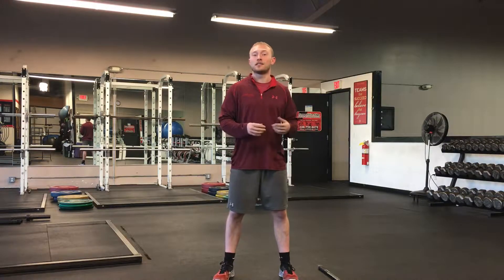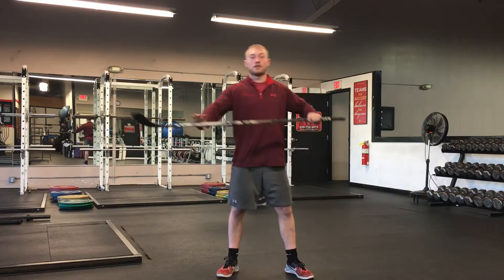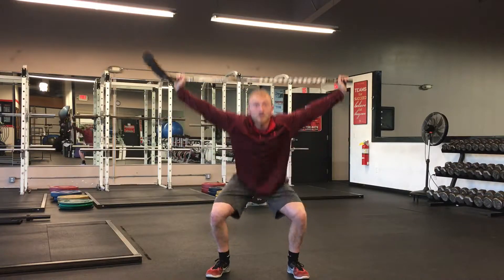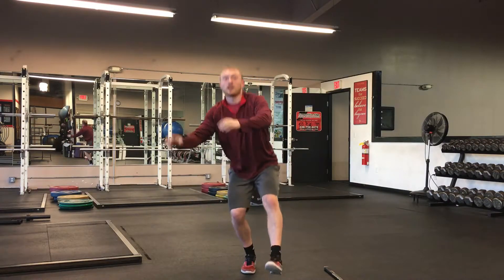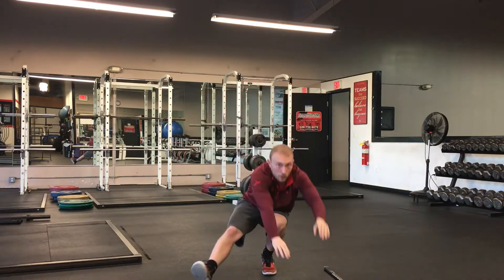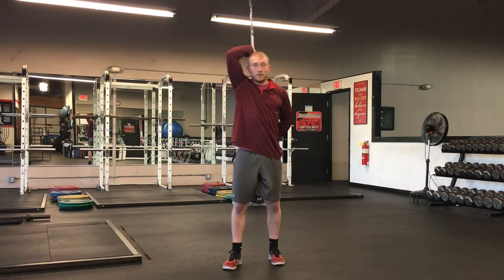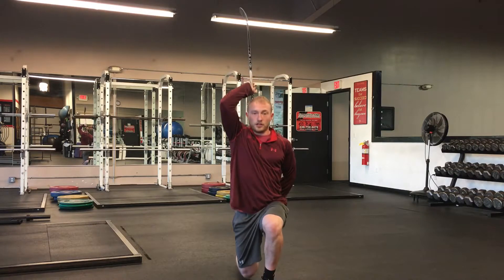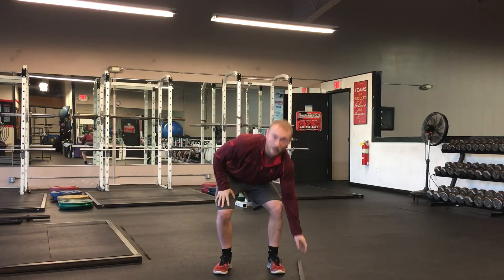CES Movement Screen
In this weeks technique video we go over a test that we have all of our athletes do to assess if they have any problem areas that are pre-disposition injury, or movements that can be corrected for increased performance!